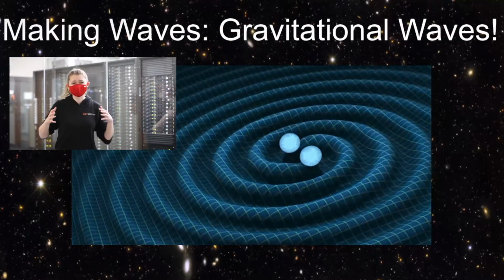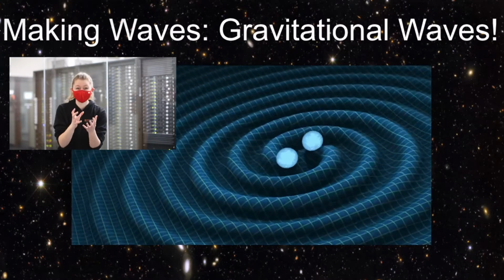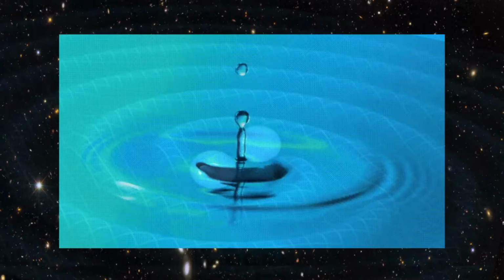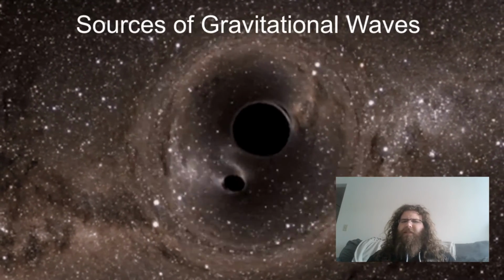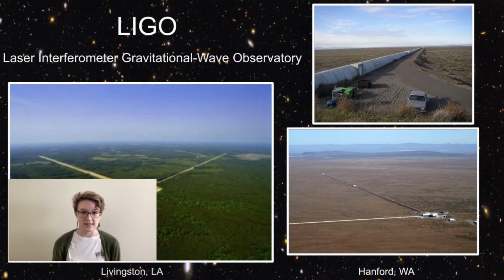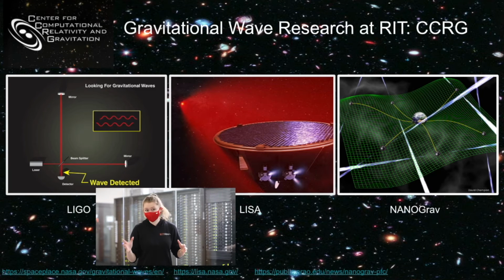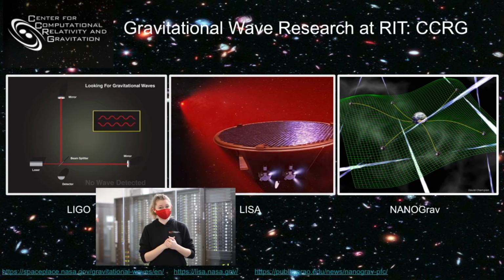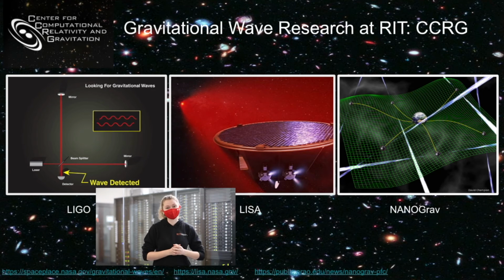Making Waves: Gravitational Waves!